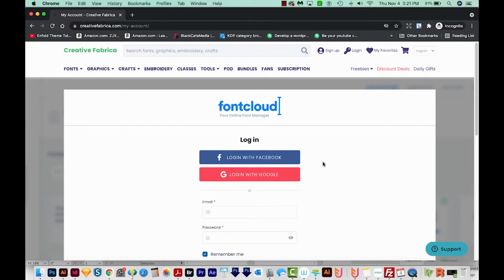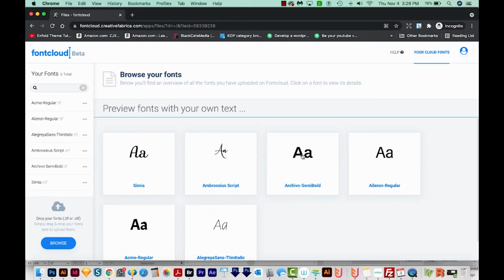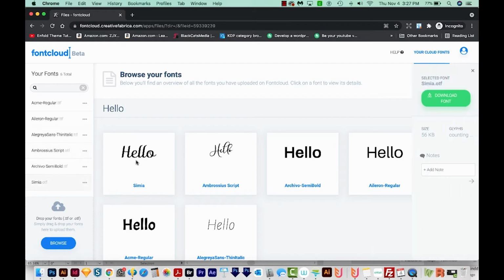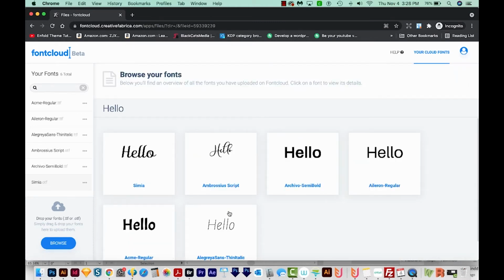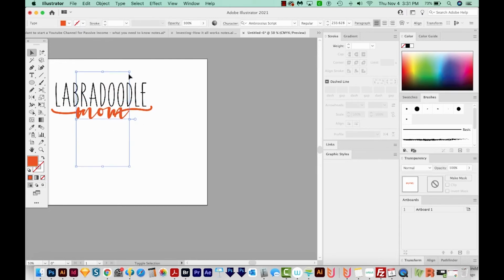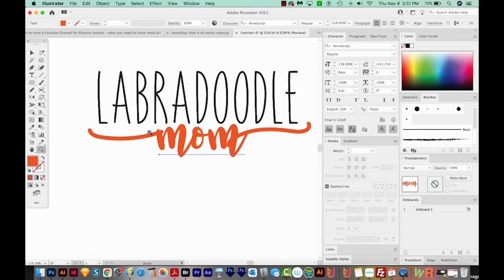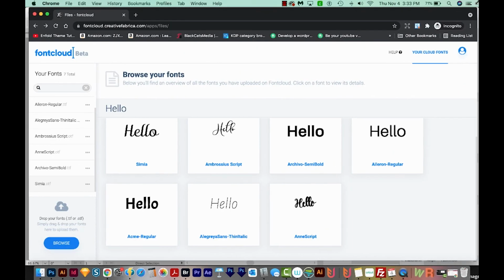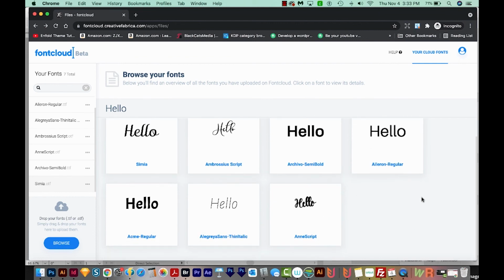How to use Font Cloud to Preview and Store Your Fonts for FREE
Want to see AND STORE all your fonts? This FREE software is great  for font pairing or finding specific glyphs!

➝ OTHER TOPICS
How to post or publish to instagram on a Windows Desktop PC or Mac using Google Chrome